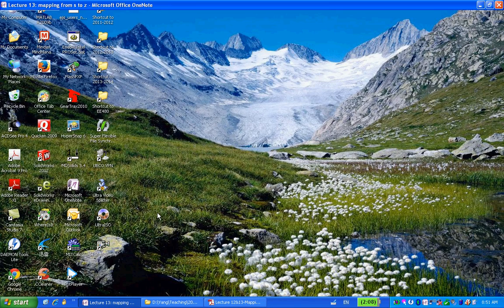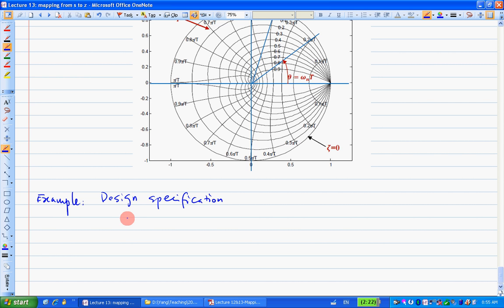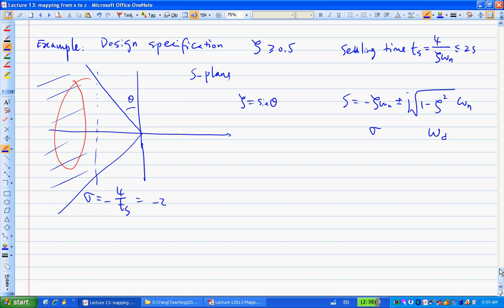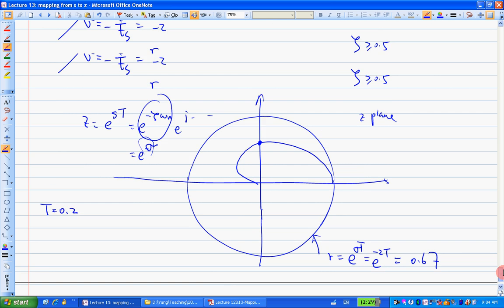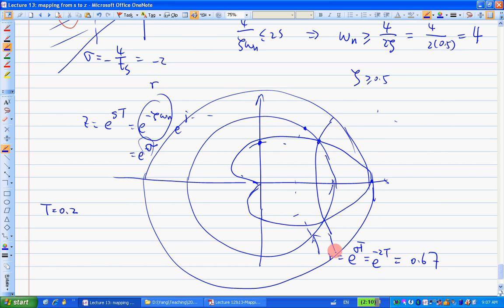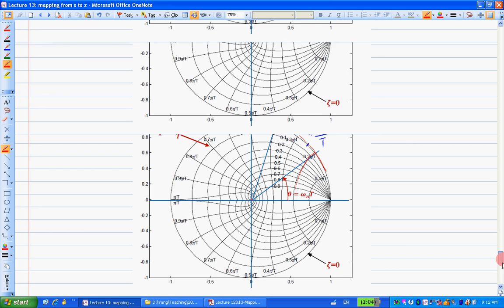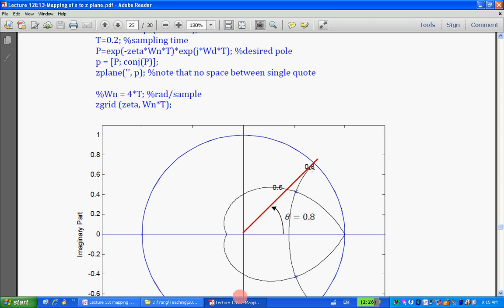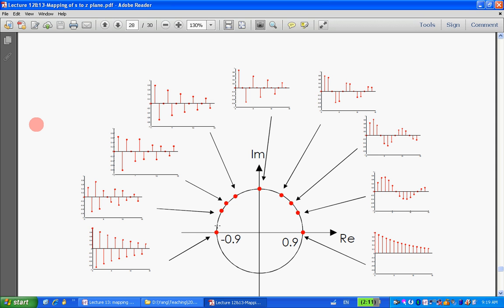ENGR487 Lecture14 Example of Mapping